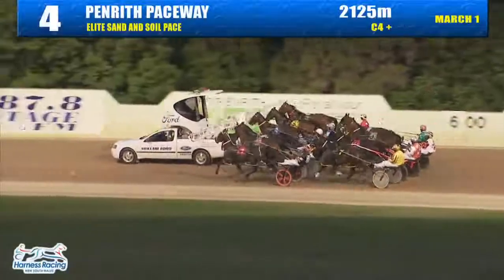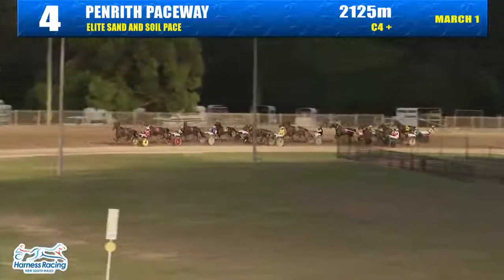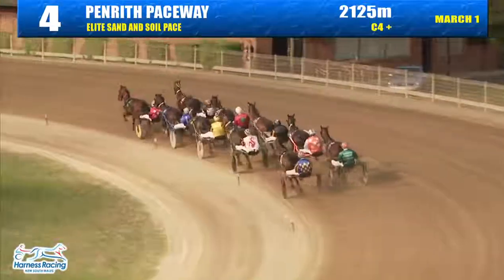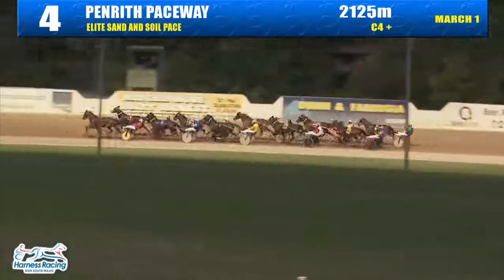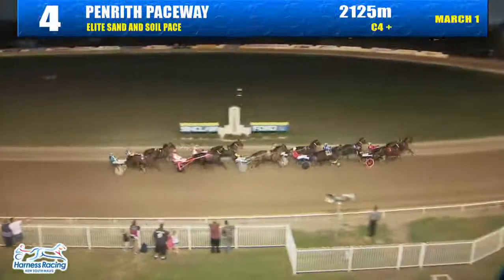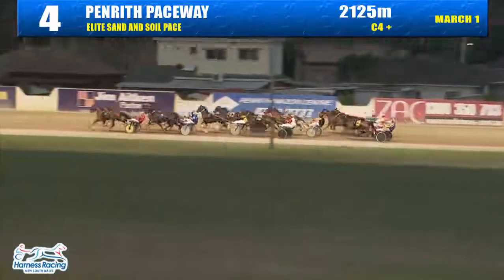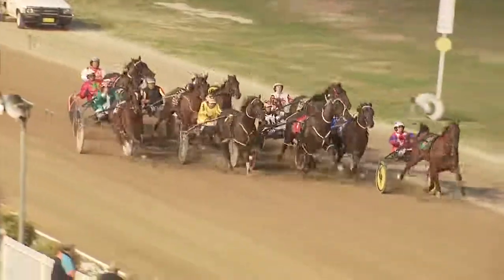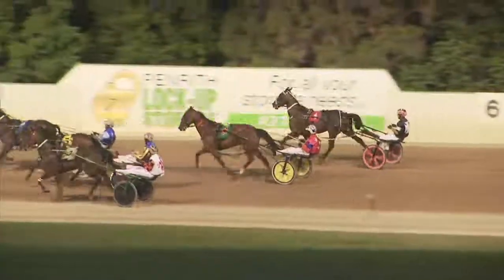PENRITH - 01/03/2018 - Race 4 - ELITE SAND AND SOIL PACE